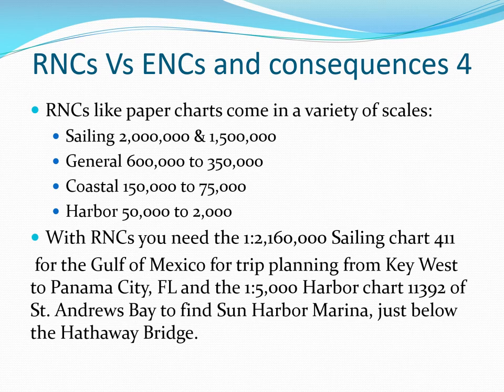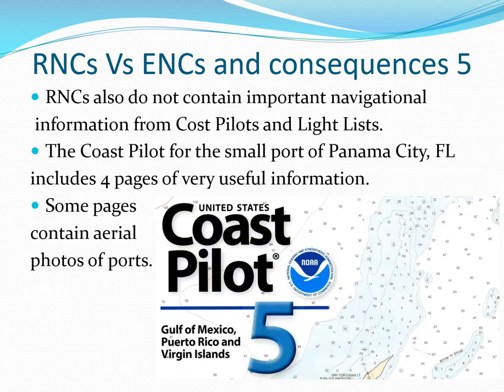RiverNavigationGPSOnly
The problem with using GPS only marine navigation will cover the following Learning objectives:
Still need vigilance and situational awareness
Land Vs water mapping/charting
Definitions and terminology
Background and commercial requirements
RNCs Vs ENCs and the consequences
Manufacturers, uncertified charts
Over zoom and under zoom problems
Chart clutter reduction/situational awareness
Automatic Identification System (AIS)
Recreational chart plotter suggestions
Please consider getting training!